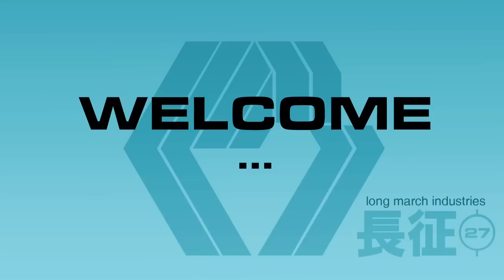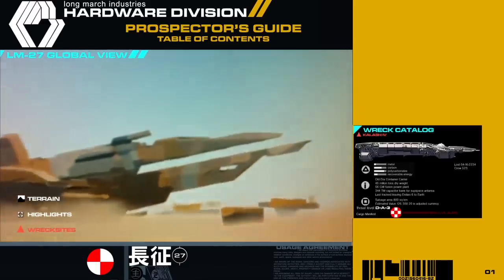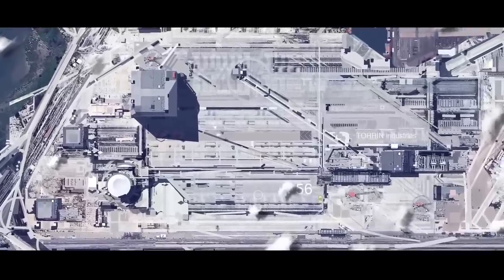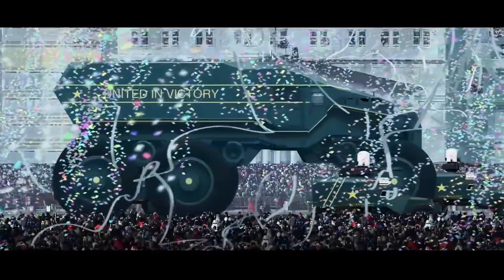HARDWARE: SHIPBREAKERS - Trailers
The progenitor of Homeworld Deserts of Kharak - something that had to become an artistic successor to Homeworld title, with trailer released in March-May of 2013, but turned into the strategy on Kharak, as Gearbox acquired HW franchise in July of 2013.
HW - Hardware - became HW - Homeworld, and Shipbreakers became an IP of Hardspace: Shipbreakers.

I took the existing trailers (4 pieces) and cut them together to have it in one place with all the respect to @BBIgames .

=Timecodes =
00:00 - Trailer №1: Kharak
01:39 - Trailer №2: Expedition Guide
03:24 - Trailer №3: Baserunner
05:33 - Trailer №4: Kalash Site